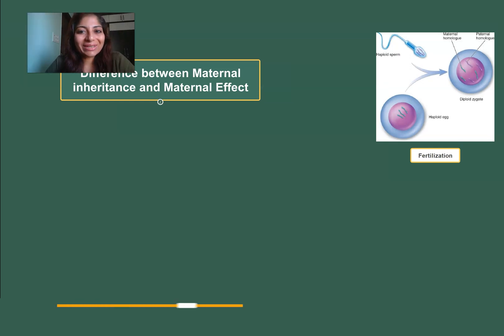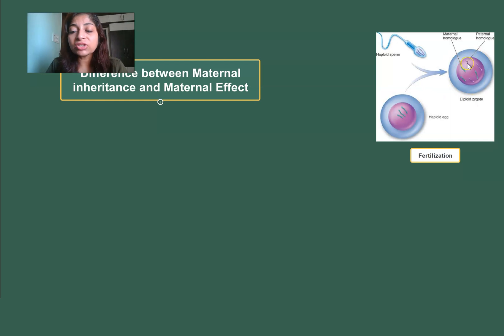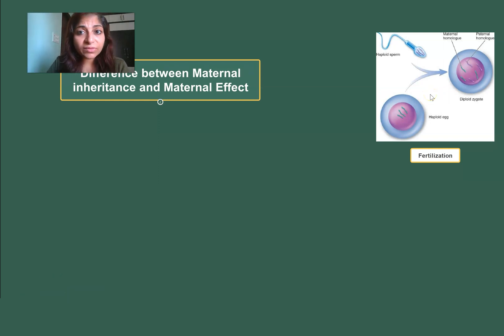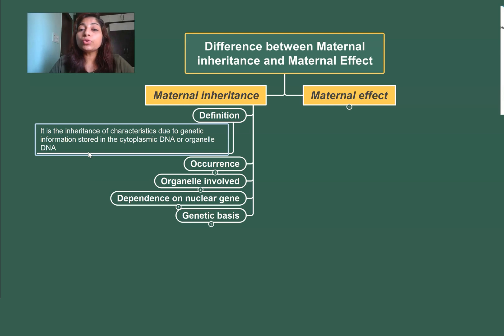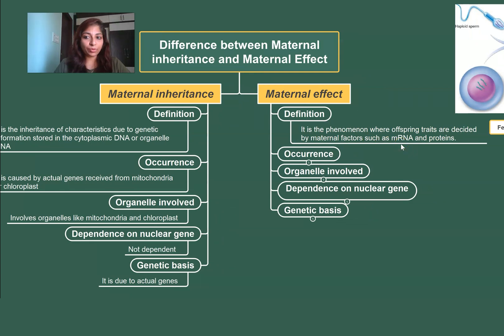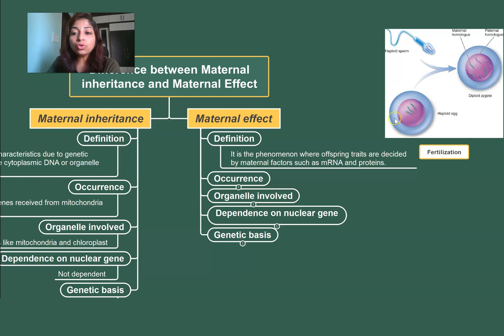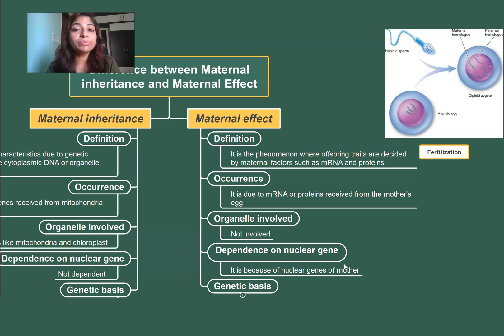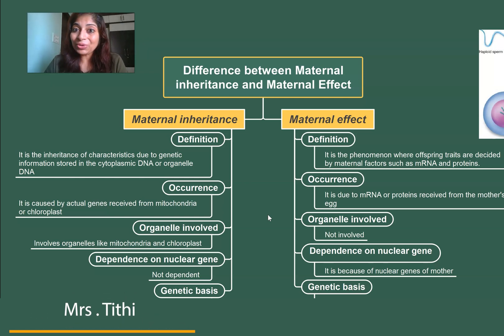Difference Between Maternal Inheritance & Maternal Effect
Hello and welcome to our video on the difference between maternal inheritance and maternal effect. In this video, we will explore the two concepts and how they differ from one another. Maternal inheritance refers to the transmission of traits from a mother to her offspring through her genetic material, such as DNA or RNA. Maternal effect, on the other hand, refers to the influence of a mother's environment or phenotype on the development of her offspring, even if the offspring do not inherit the trait genetically. We will delve deeper into these concepts and provide examples to help you understand the difference between maternal inheritance and maternal effect. So sit back and let's get started.